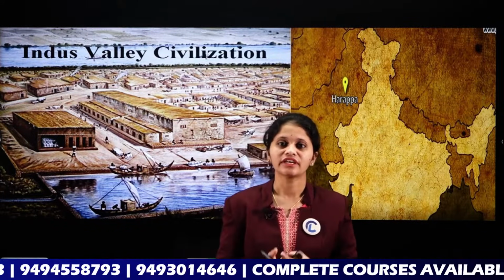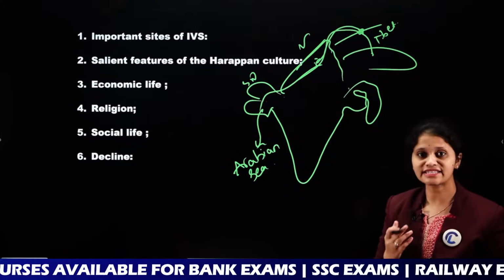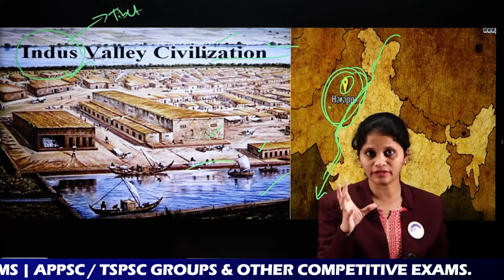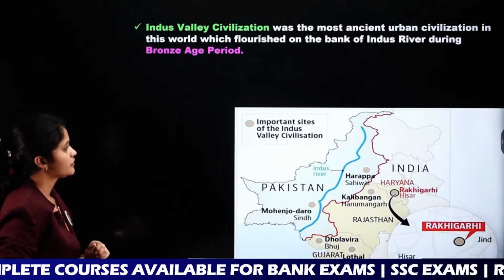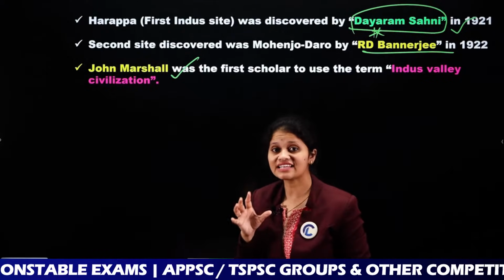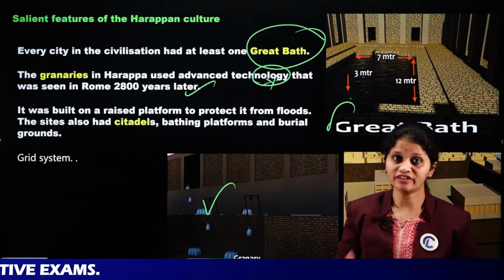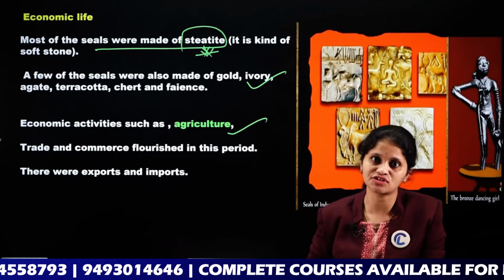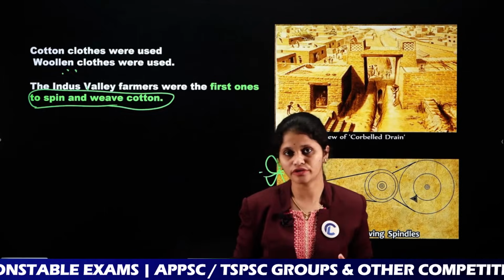INDUS VALLEY CIVILIZATION | ANCIENT INDIA HISTORY USEFUL FOR SSC, RAILWAY, DEFEANCE, AFCAT, CET